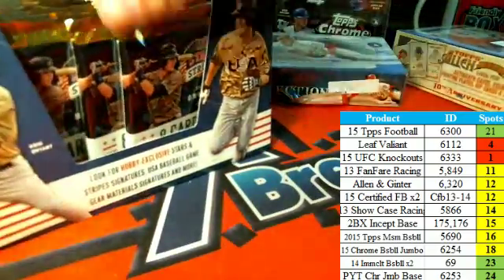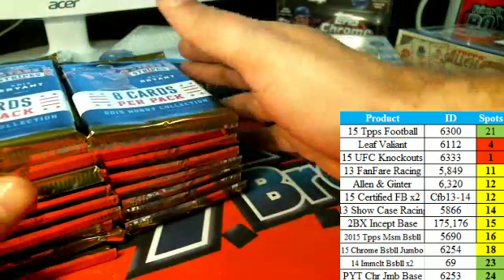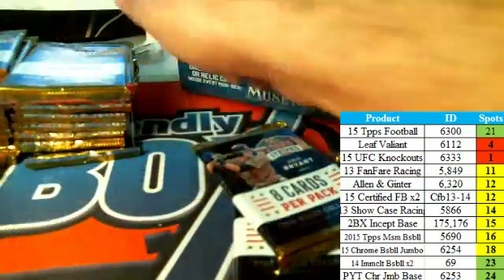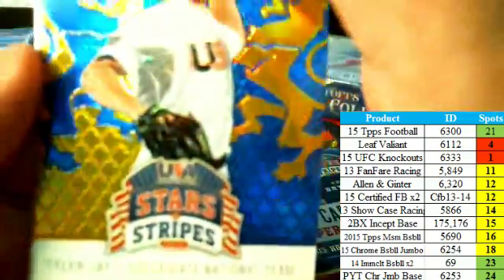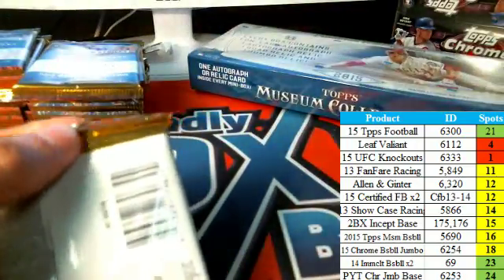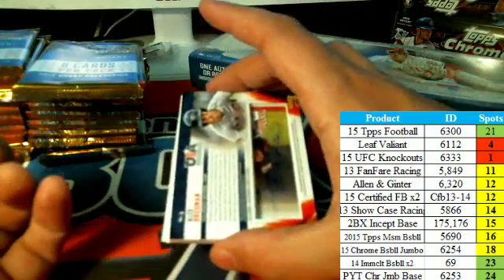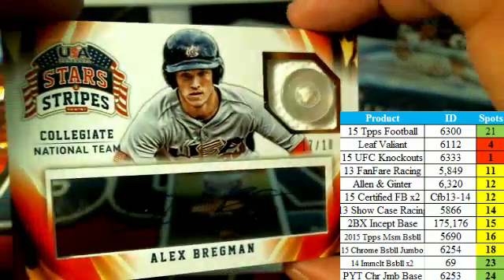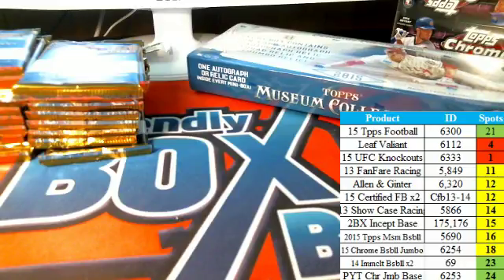Rip Your Pack Live 2015 Panini Stars and Stripes Baseball Patrick G ssb135